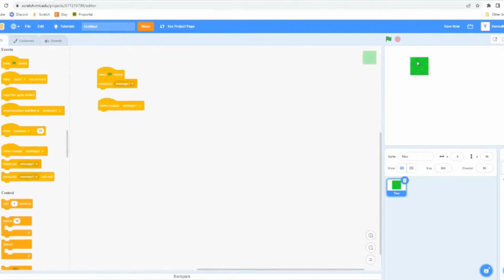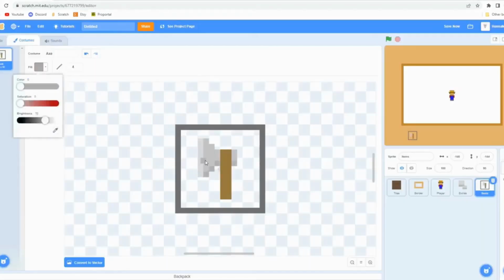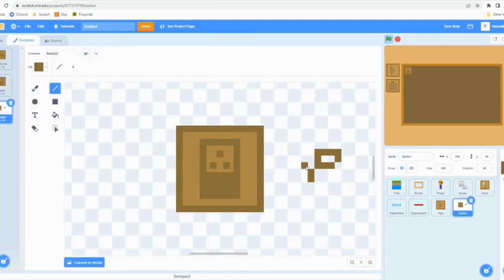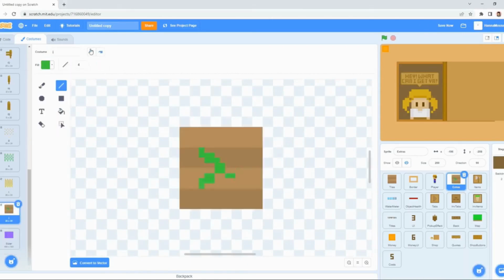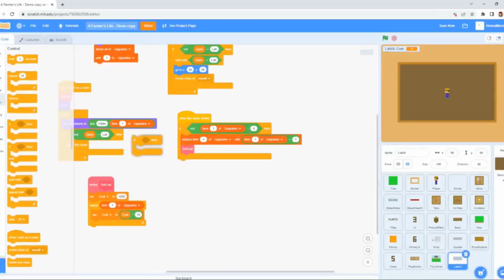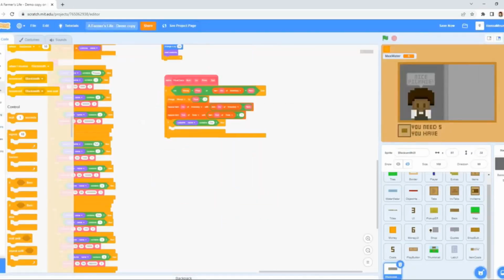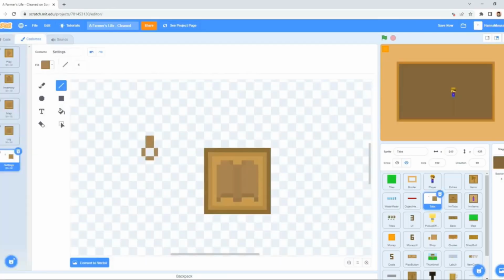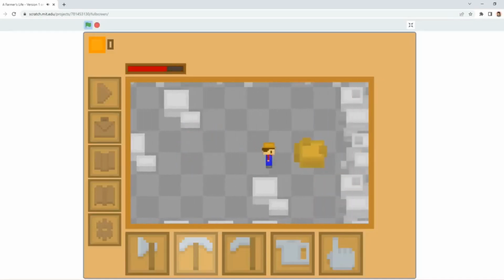A Farmer's Life Devlog Supercut | Part 1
This is a compilation of devlogs 1 to 15 of A Farmer's Life